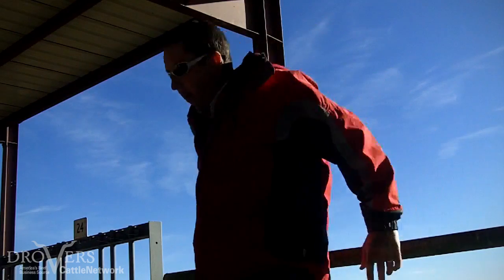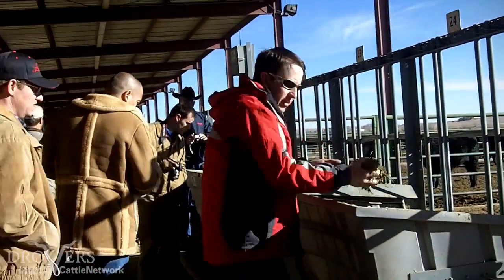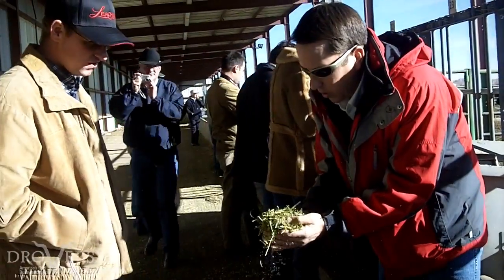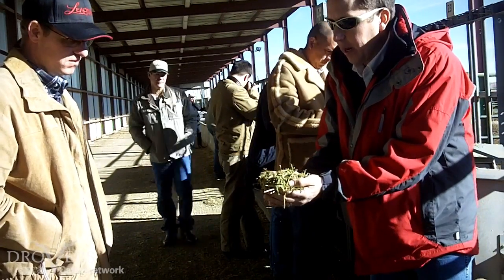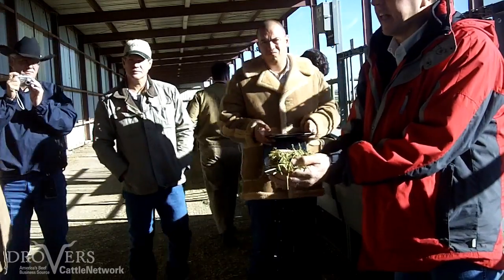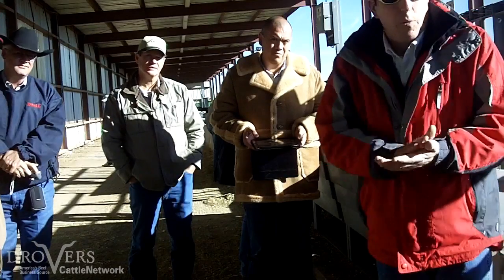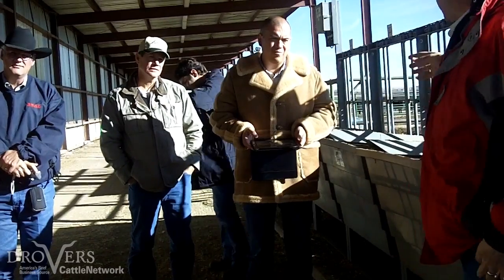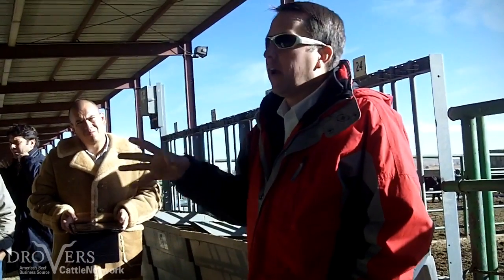Feed-efficiency research at CSU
Colorado State University animal scientist Jason Ahola, PhD, shows an international tour group the University's Grow Safe system of feed bunks used to measure feed efficiency in individual cattle. The system uses electronic ID tags and readers, along with load cells under each bunk, to record each animal's feeding behavior and intake.